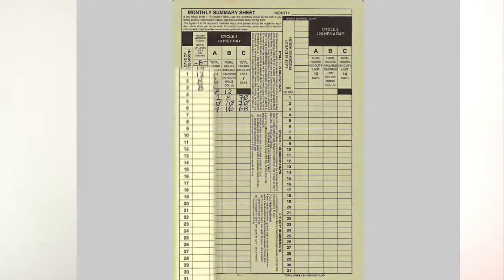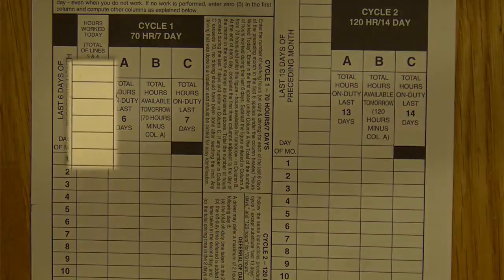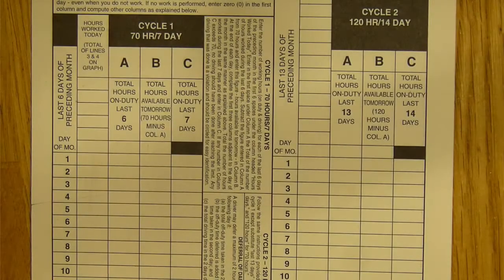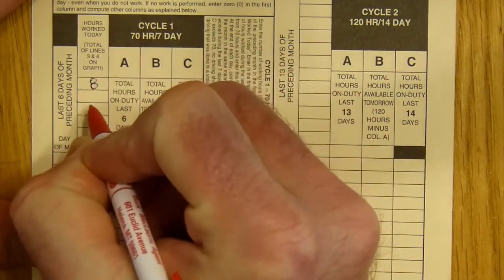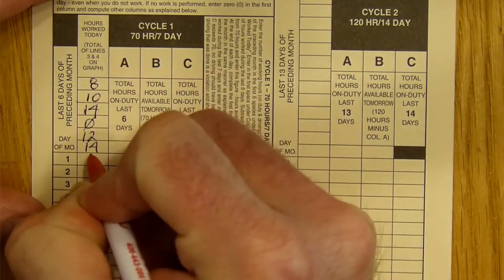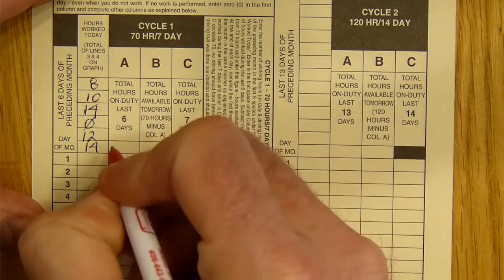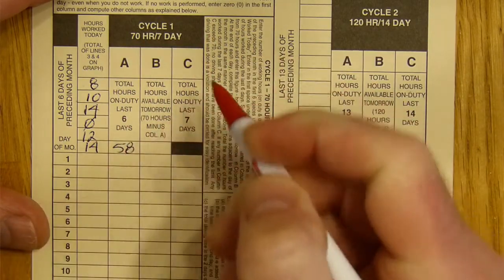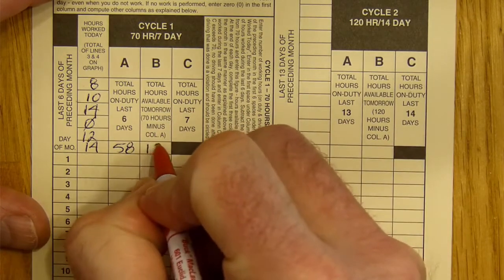How To Calculate Work Cycle To Comply With Hours Of Service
This is intended to go over how to fill out a paper log.

This not our video and if creators need this removed just ask.